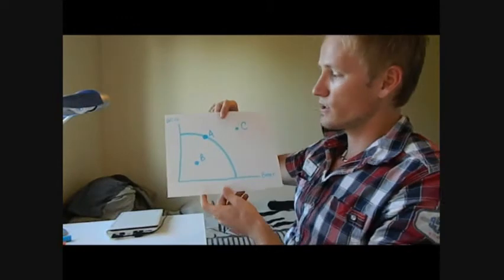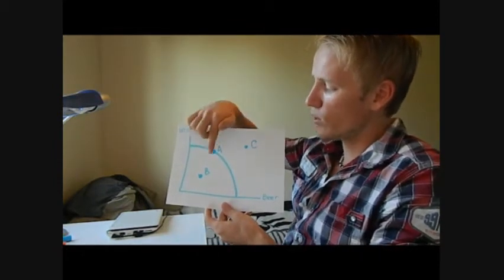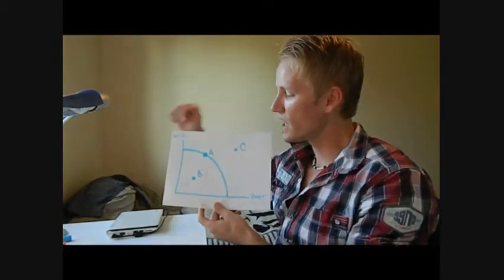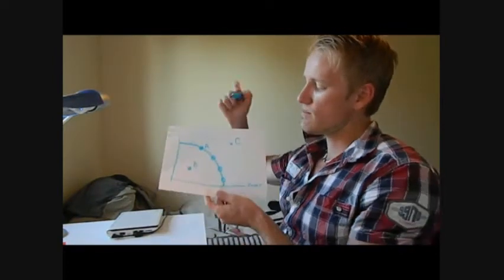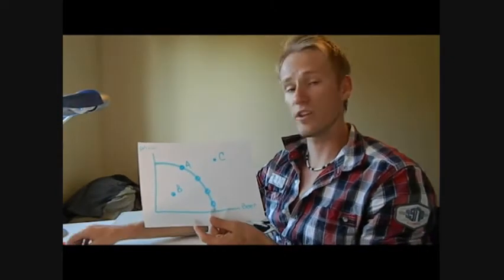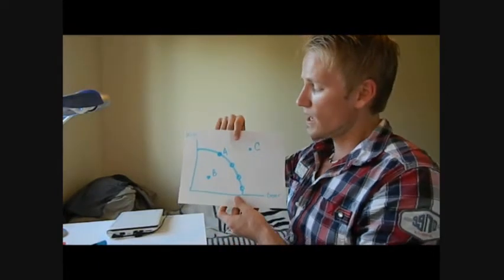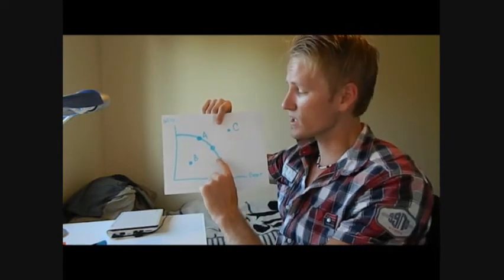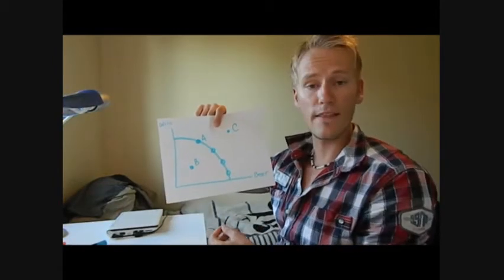Economics 1B03, Micro - 2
These videos are not a replacement for the lectures by any means, they are just small summaries of the chapters.

This is my chapter review on chapter 2.